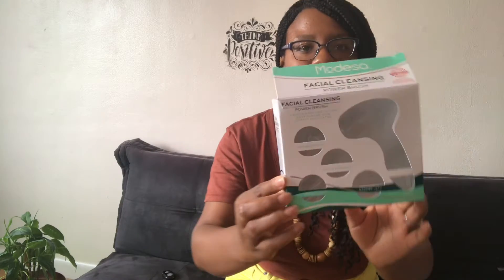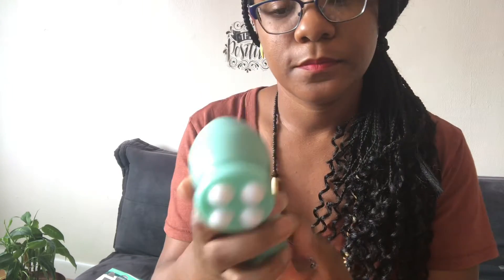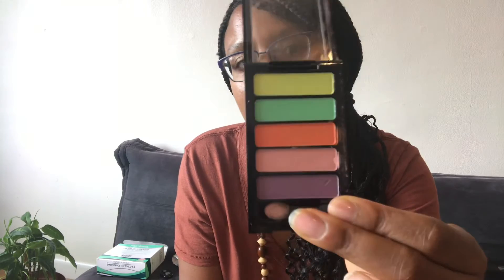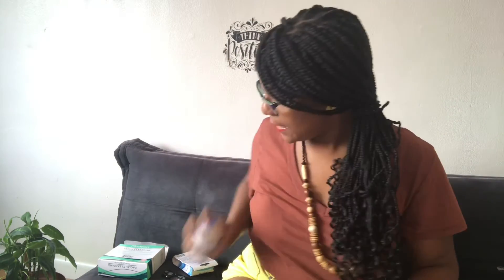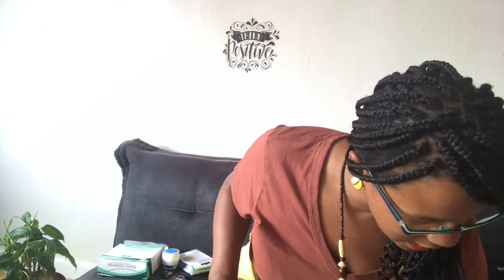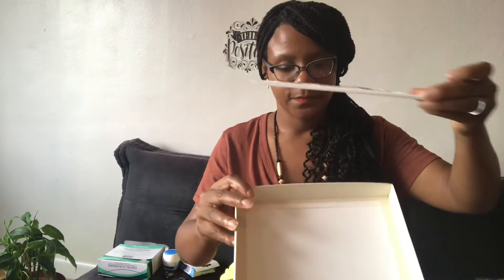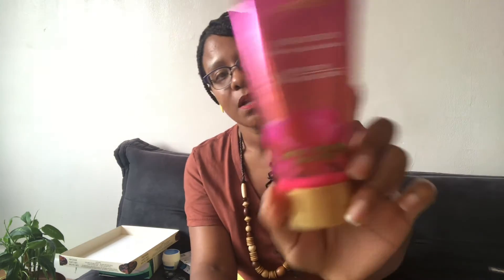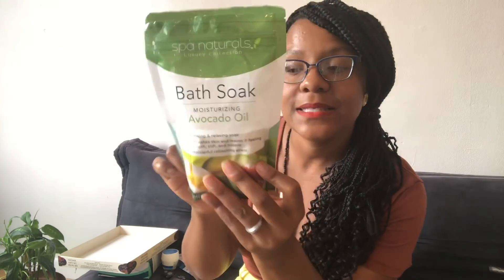Dollar Tree & Family Dollar Haul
Modesa Facial Cleansing Power Brush

Outfit from target @targetstyle
My Outfit that I'm wearing is from Target
Shorts: Universal Threads High Rise Shortie
Shirt: Universal Threads v-neck